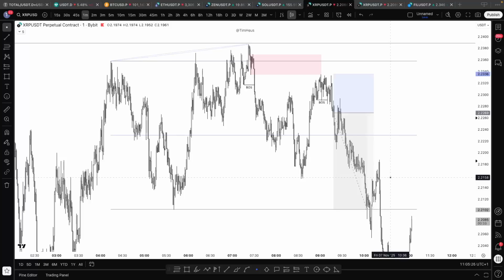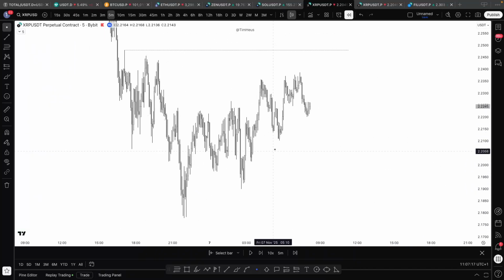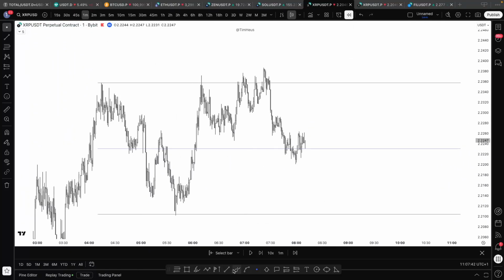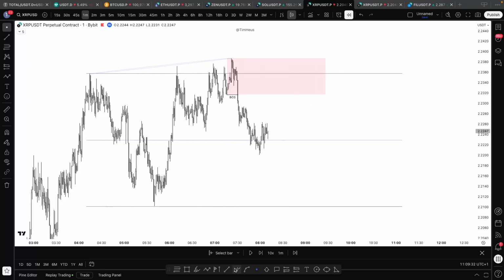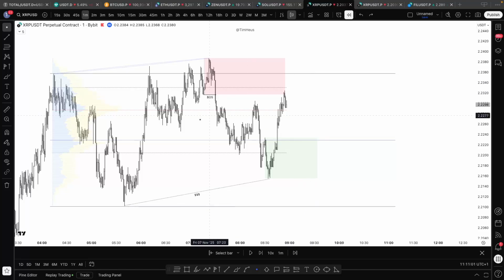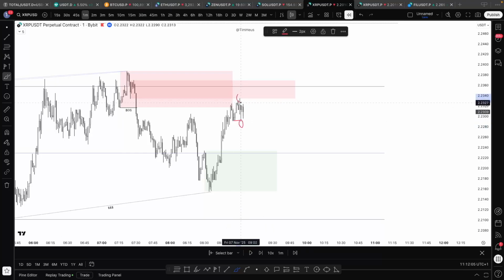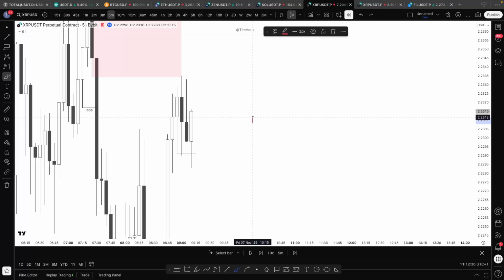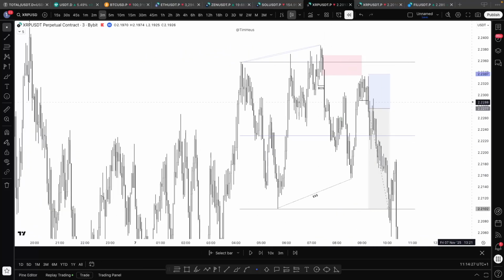+6% Trading XRP?! 👀